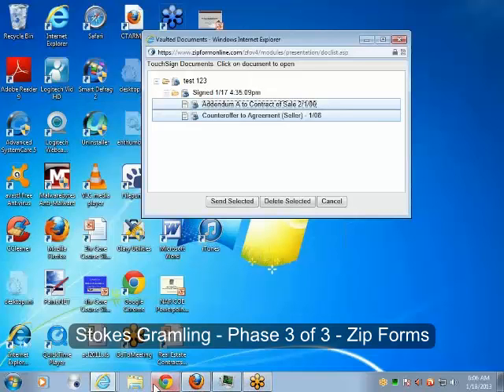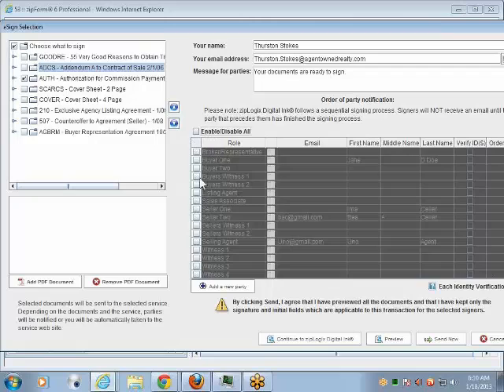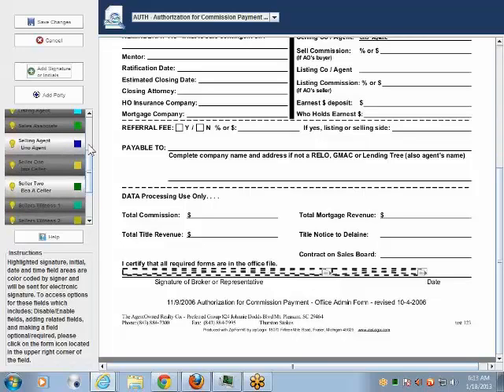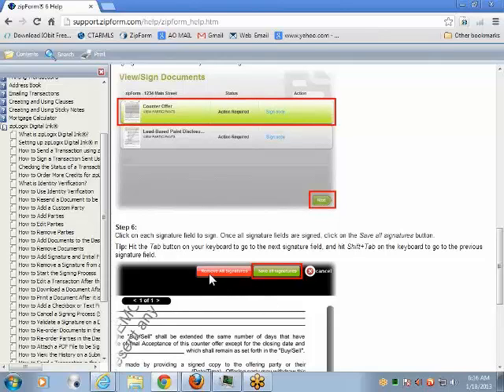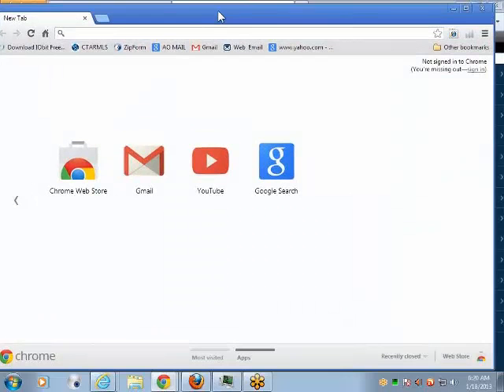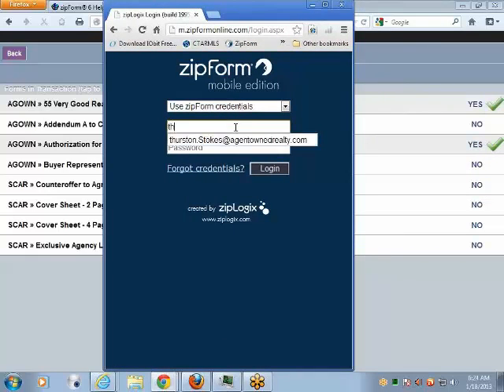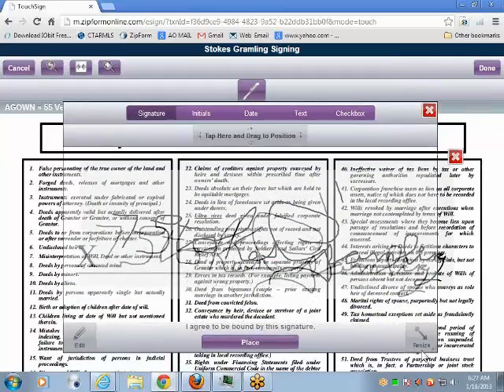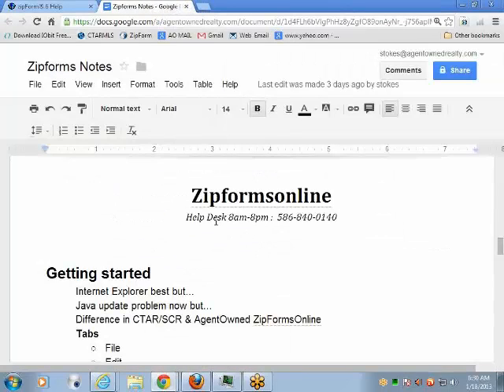Zip Forms - Phase 3 of 3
Stokes Gramling of AgentOwned Realty explains how to get the most out of ZipForms in 3 sections.